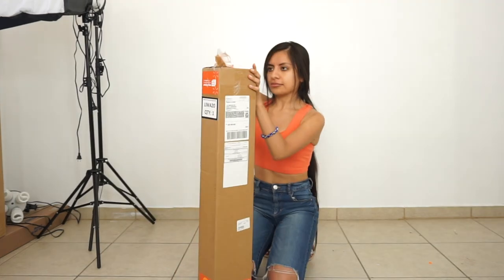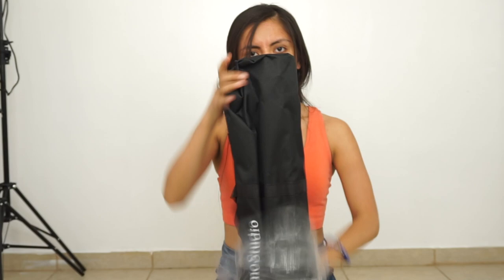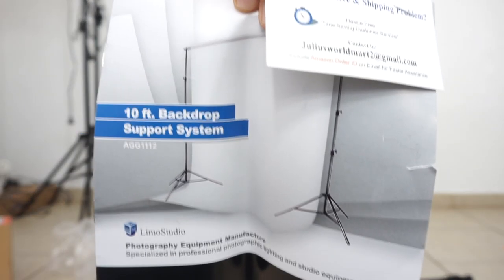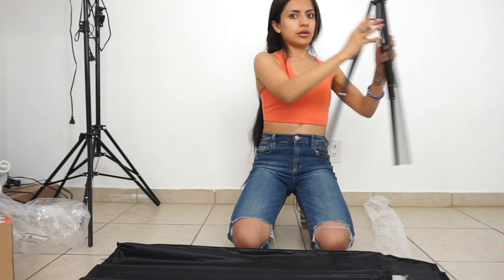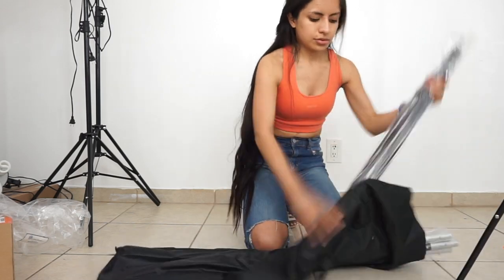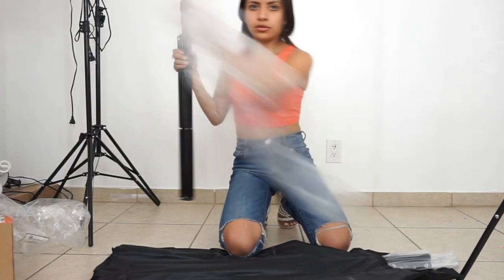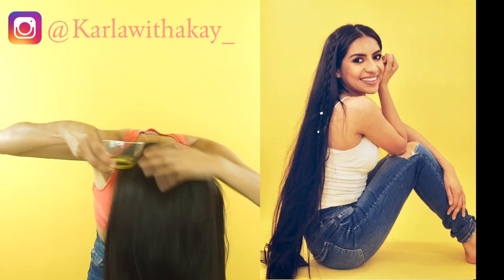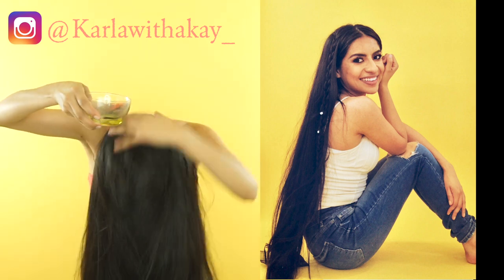BACKDROP STAND FROM WALMART??! UNBOXING|Limo Studio Kit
HI guys!!

So I have been working on setting up my studio! After a whole year i now have somewhere to film!!! so anyways...here is the unboxing of the Wal Mart backdrop stand.

I ordered it online and it took a week to get to the Wal Mart for pick up.!! I know they are pretty pricy...i got this one for $30.

Wal Mart Backdrop Stand (Shown in Vid)